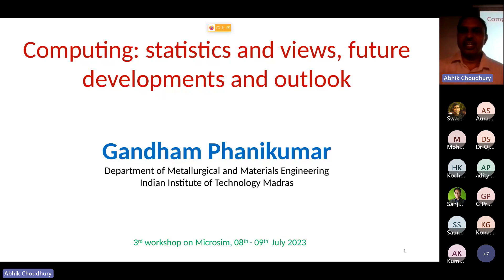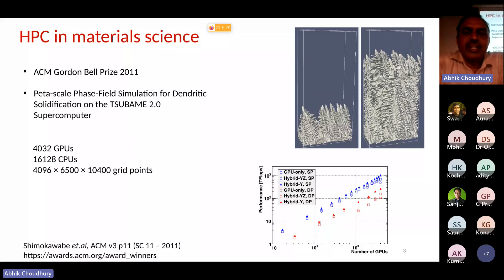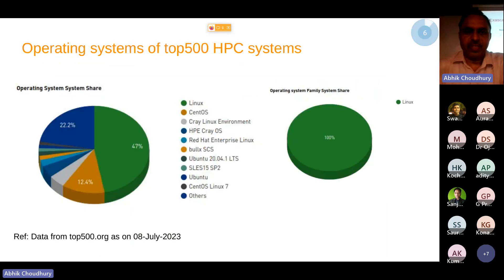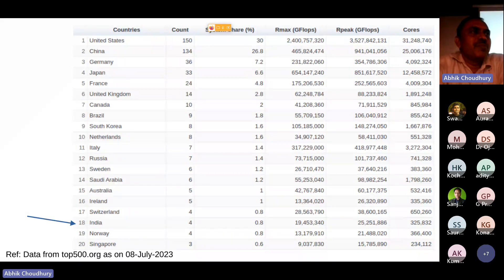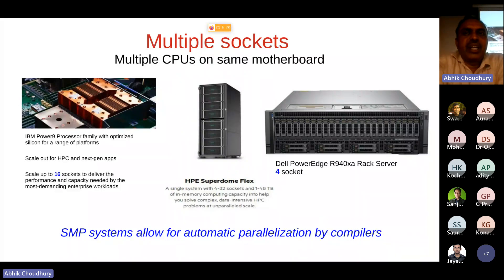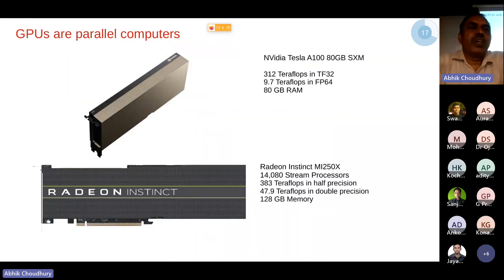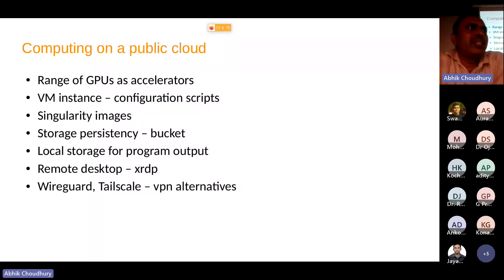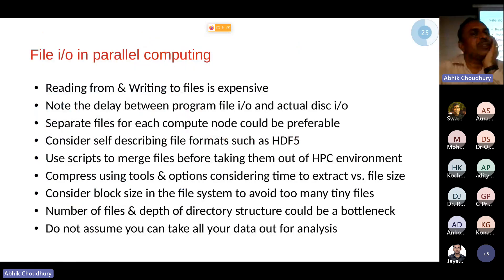MicroSim Workshop 3.0 Day 1 Session 4: Computing: statistics and views, future developments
MicroSim is a project under the National Supercomputing Mission, Govt of India. The project offers a set of codes that can use high-performance computing to simulate microstructure evolution using the Phase Field technique.

Speaker: Prof. Gandham Phanikumar, IIT Madras